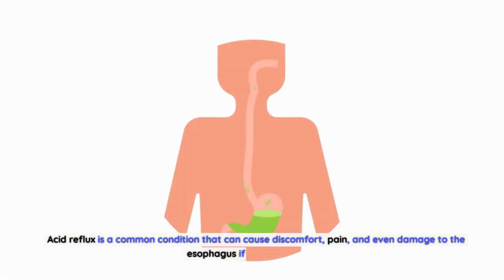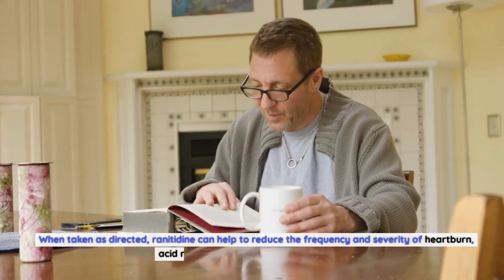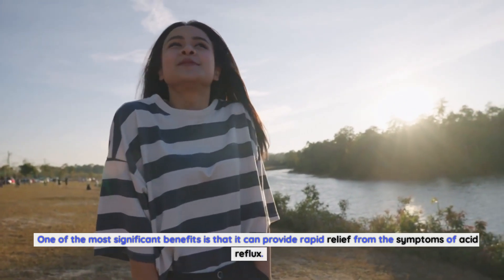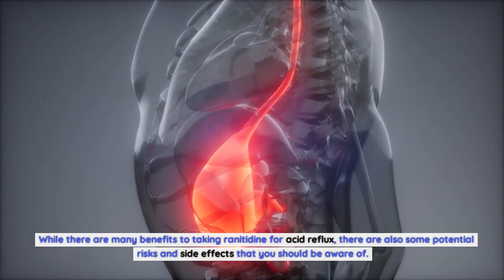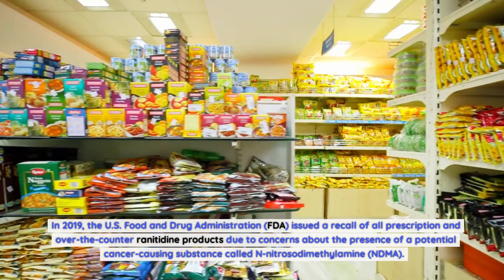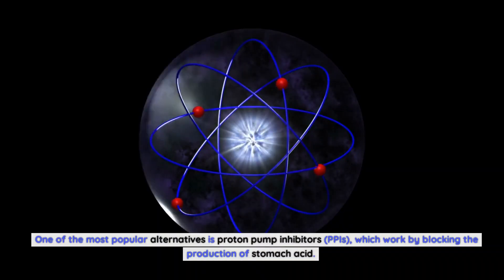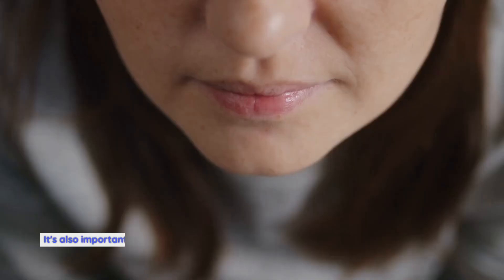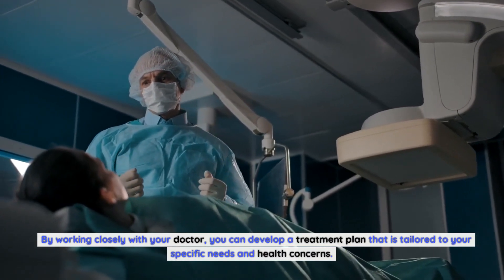The Risks and Benefits of Taking Ranitidine for Acid Reflux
Acid reflux is a common condition that can cause discomfort and damage to the esophagus. Ranitidine, also known as Zantac, is a popular medication used to treat this condition. It belongs to a class of drugs called H2 blockers and works by reducing stomach acid production. This article explores the risks and benefits of taking ranitidine for acid reflux, helping you make an informed decision about its use.
Ranitidine, when taken as directed, can provide rapid relief from acid reflux symptoms. It reduces the frequency and severity of heartburn and related symptoms. Moreover, it can help prevent damage to the esophagus caused by the regular flow of stomach acid, which can lead to complications like esophagitis or Barrett's esophagus.
While ranitidine has benefits, it's essential to be aware of potential risks and side effects. Common side effects include headache, diarrhea, constipation, and nausea, which are usually mild and temporary. However, rare but severe side effects like allergic reactions, liver problems, and blood disorders can occur. If any of these serious side effects manifest, immediate medical attention is necessary.
In 2019, the U.S. Food and Drug Administration (FDA) recalled all ranitidine products due to concerns about the presence of N-nitrosodimethylamine (NDMA), a potential cancer-causing substance. Although the levels of NDMA in ranitidine were low, the FDA recommended discontinuing the medication and switching to alternatives. Many manufacturers voluntarily recalled their ranitidine products, and patients were advised to discard any remaining medication.
There are alternative treatments available for acid reflux, such as proton pump inhibitors (PPIs) that block stomach acid production, antacids for quick relief, and lifestyle changes like avoiding trigger foods and weight loss. Consulting with a doctor is crucial to determine the most suitable treatment option for each individual's specific case.
When taking ranitidine, it's important to follow safety precautions, including taking the medication as directed, with a full glass of water, and avoiding alcohol and caffeine. Informing the doctor about other medications and supplements being taken is essential to avoid potential interactions and increased risk of side effects.
Before considering ranitidine or any medication for acid reflux, consulting with a doctor is highly recommended. They can assess the suitability of the medication, provide guidance on safe and effective usage, and suggest alternative treatments or lifestyle changes if appropriate.
In conclusion, ranitidine can be beneficial for acid reflux, providing rapid relief and preventing esophageal damage. However, recent safety concerns have been raised, leading to a recall of ranitidine products. It's important to weigh the risks and benefits and consult with a doctor to determine the best course of action for treating acid reflux. Working closely with a healthcare professional will ensure a personalized treatment plan that addresses individual needs and concerns.